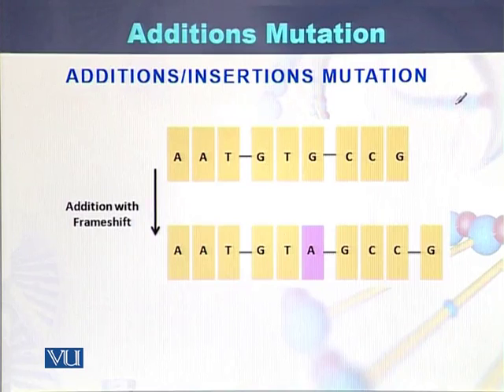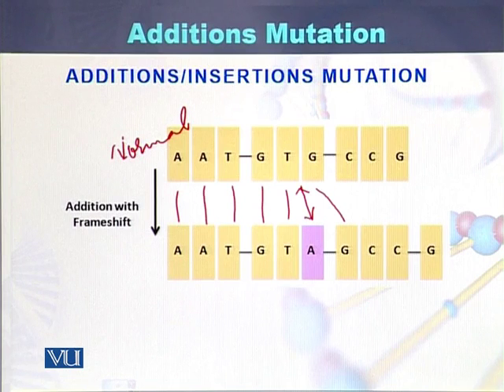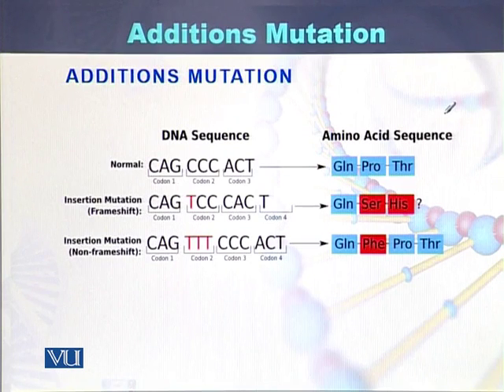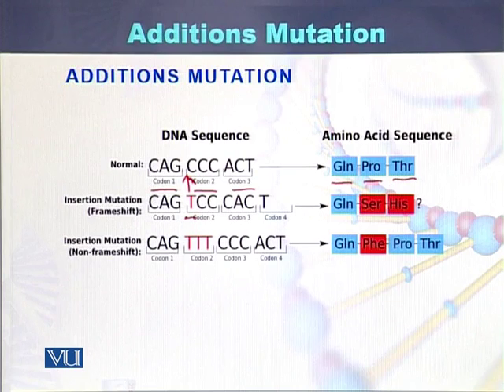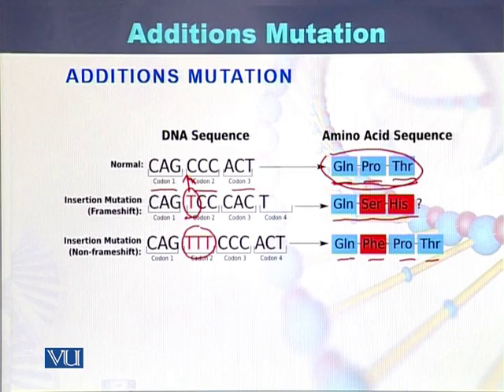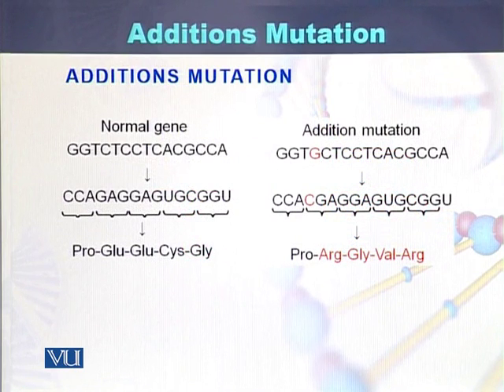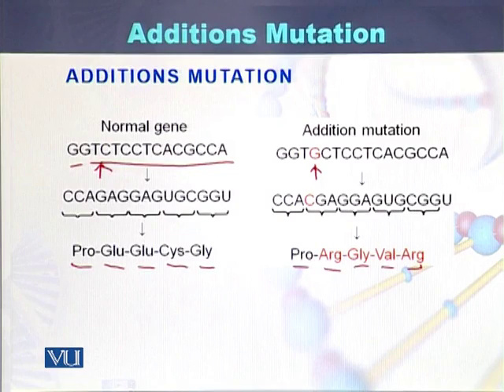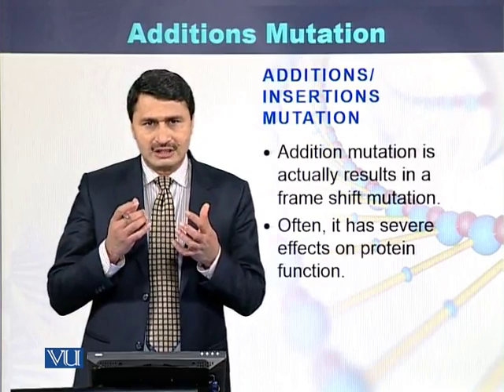BIO301_Topic133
Topic: 133